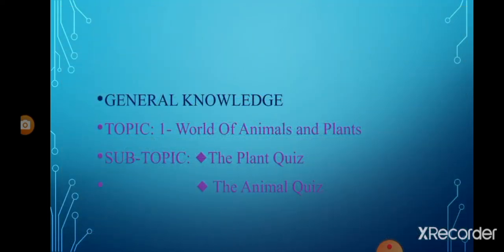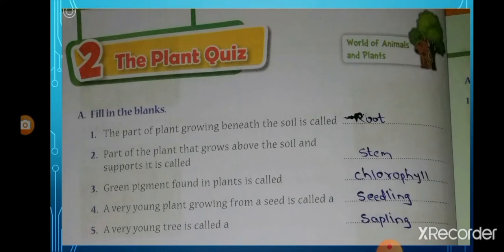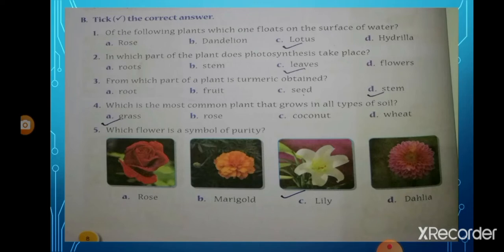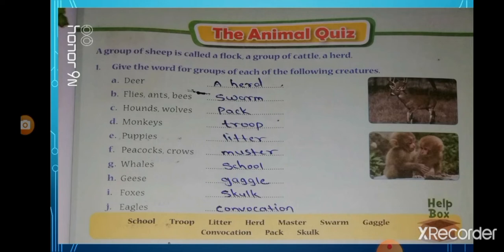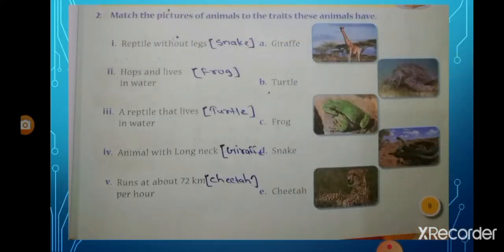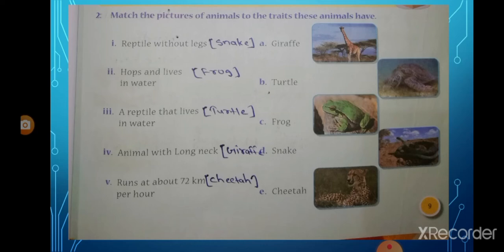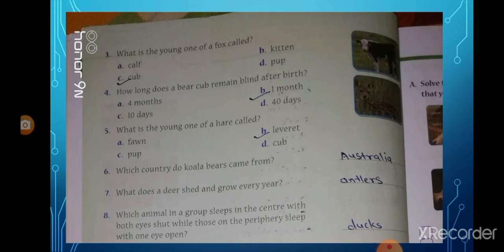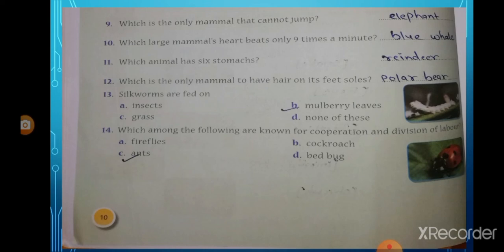Std.5th Date: 29/06/2021 Subject: General Knowledge Topic: World of Animals and Plants